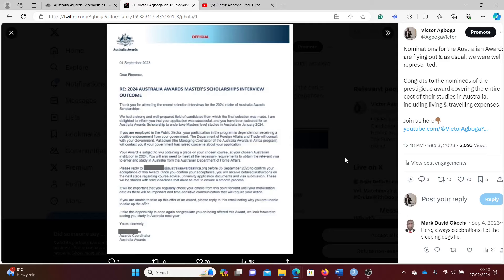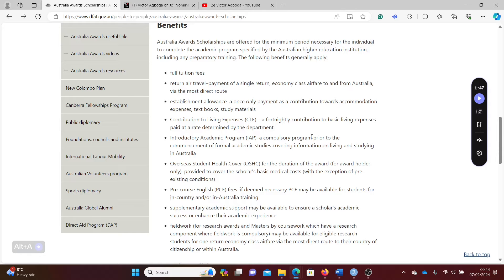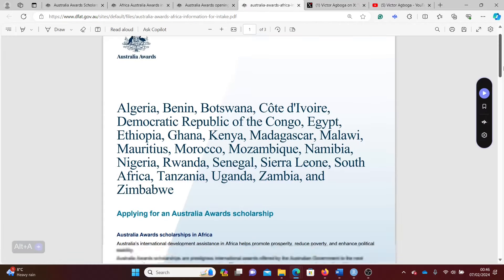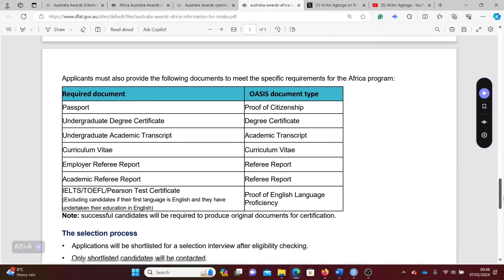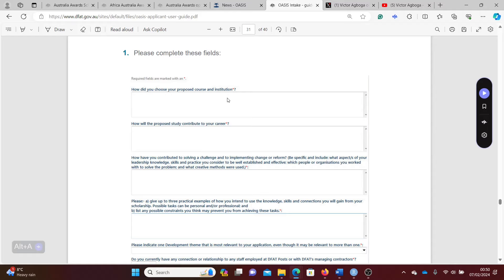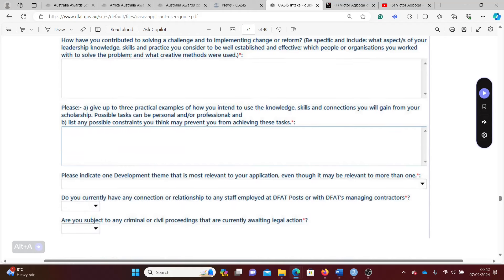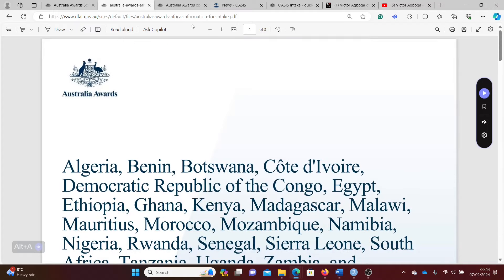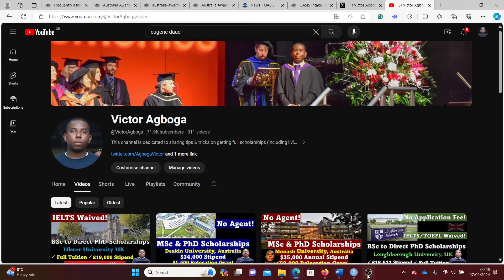Visa, Flight, Stipend Covered! Full Scholarship in Australia with No Agent: Australia Awards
Find scholarships  through a Google search